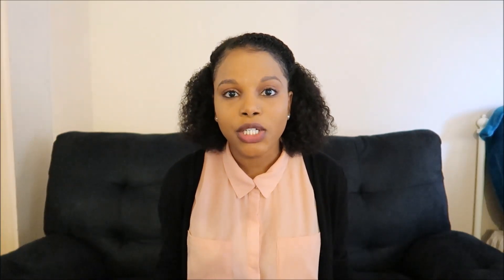Moving To LA Ep.2 - Cost of Living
Cost of Living in Los Angeles

What I Pay:
Rent & Utilities - $1150
Transportation - $200
Phone - $30
Food - $200
Entertainment - $300
Miscellaneous - $100

Forgot to mention Utilities for 2bd is about $160 per month, if you split that with a roommate then $80 per person. Internet is about $30/40 for average speed.